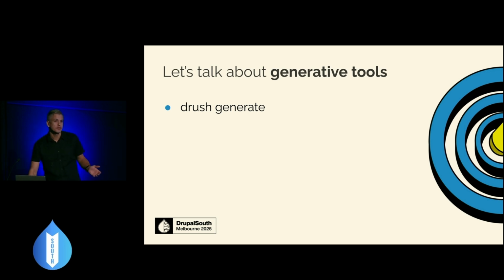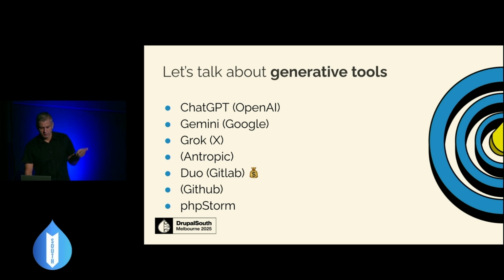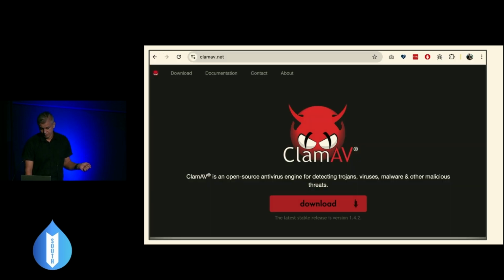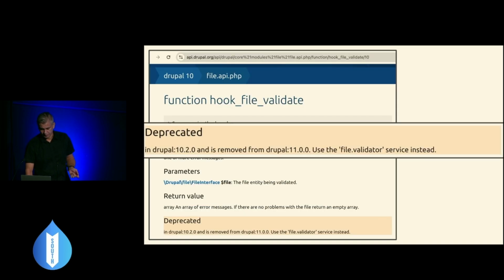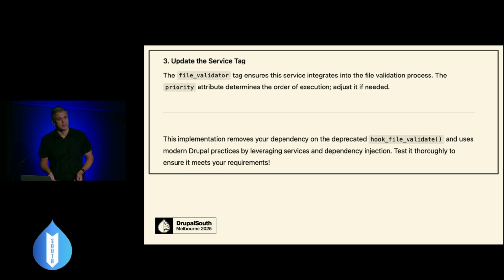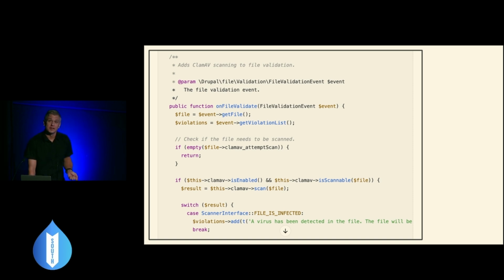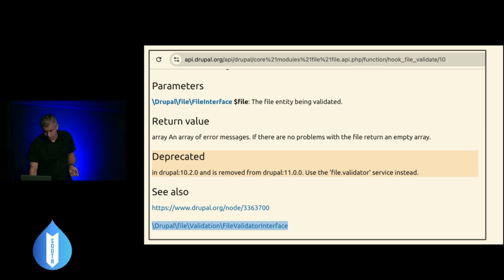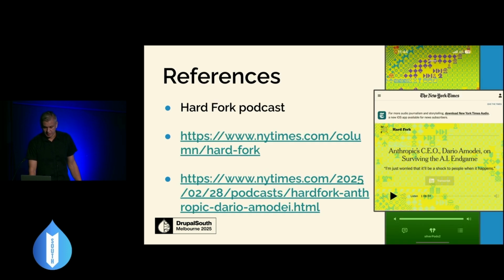Using generative tools to assist with software development / Web Tools / Vladimir Roudakov : DS 2025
Using generative tools to assist with software development [Lightning talk] / Web Tools & Complementary Technologies / Vladimir Roudakov
13 March 2025

Gitlab and Github unveiled their generative offerings to “make developers' lives easier” and to “code faster”. ChatGPT and Gemini are offering coding assistance including code analysis, refactoring and code generation. The number of tools available for developers exploded in the last couple of years.

I incorporated some of the above tools while teaching at the local college for a year. This session will be a summary of my findings about so-called AI tools: the best and the worst. I’ll demonstrate how you can integrate such tools into your development process and where it is better to rely on an extra pair of eyes rather than on untested code.

Speakers: Vladimir Roudakov
Hi, I'm Vladimir! I am an IT teacher and open source advocate. I contribute to various open source projects such as Wordpress and Drupal and run local Wordpress meetups in Brisbane, Australia.